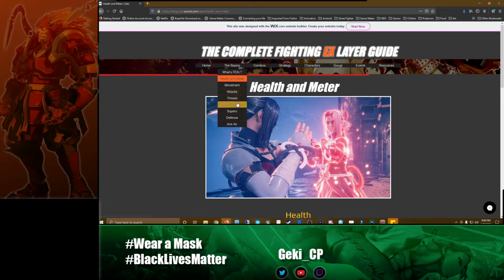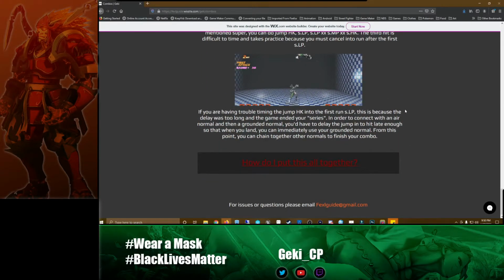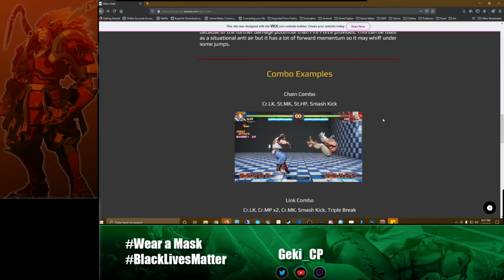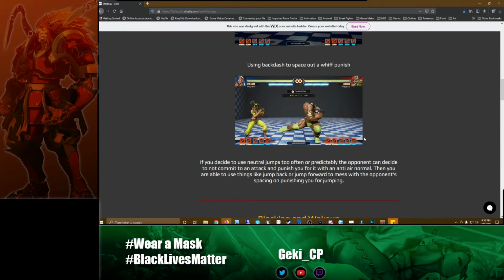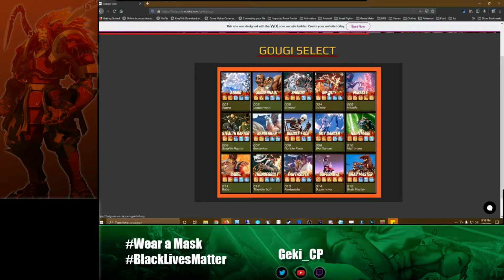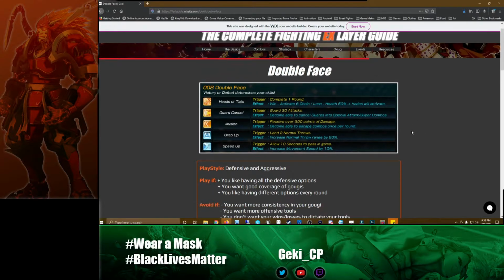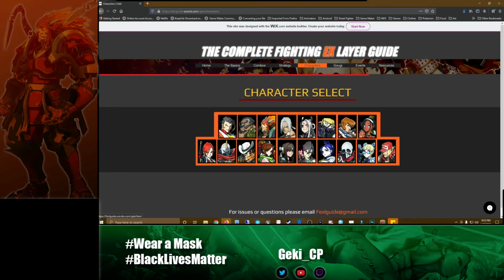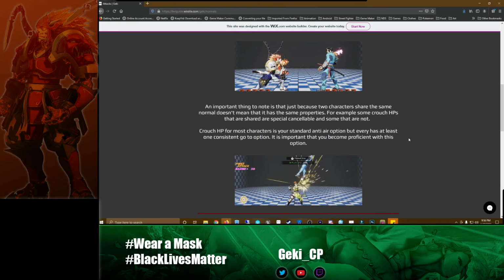A Tour of the Fighting EX Layer Guide Website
Thanks! Shhheeeeeow!